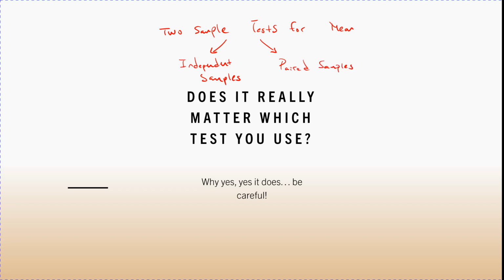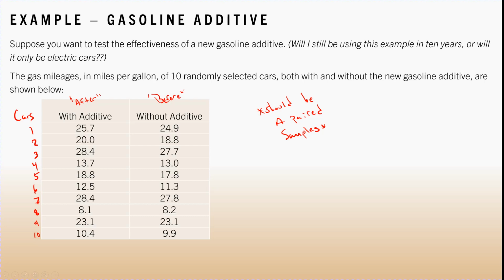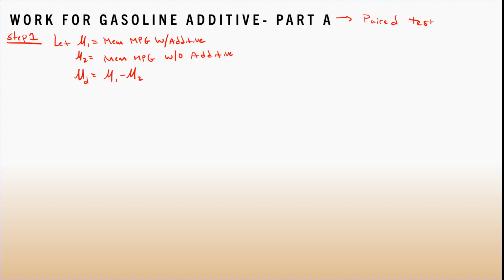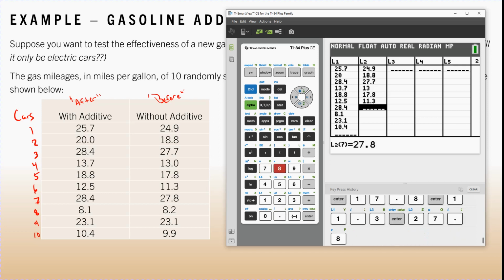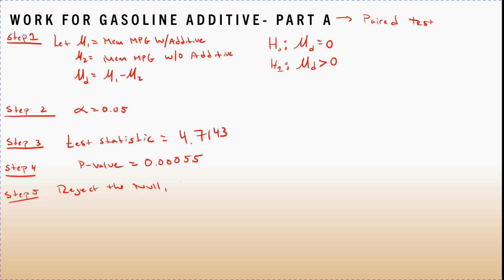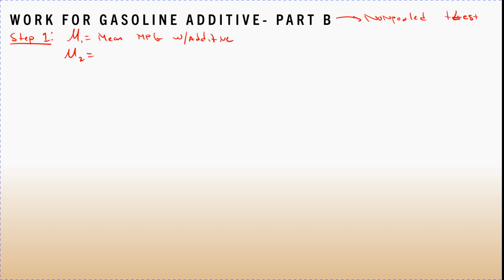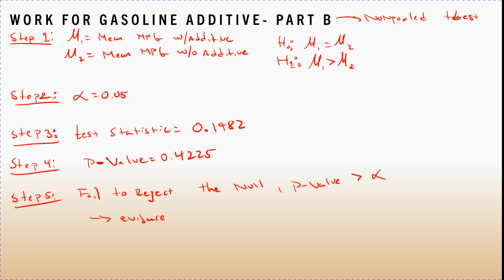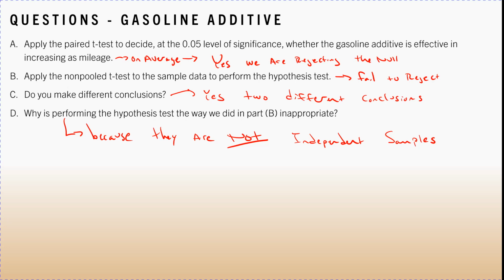Two Sample Hypothesis Testing - Means - Does the Test Matter